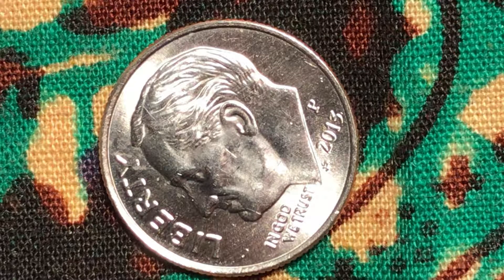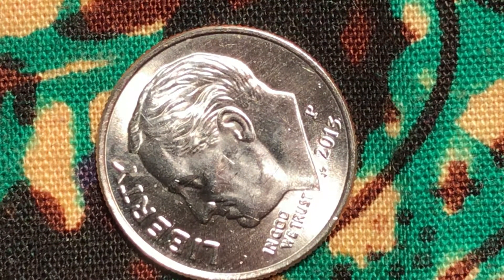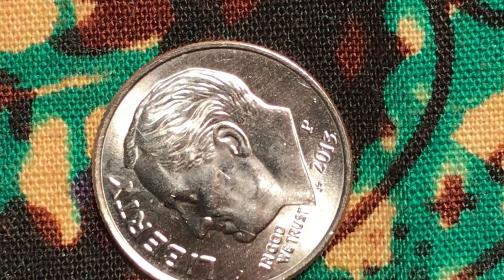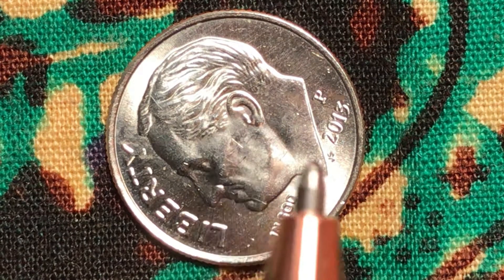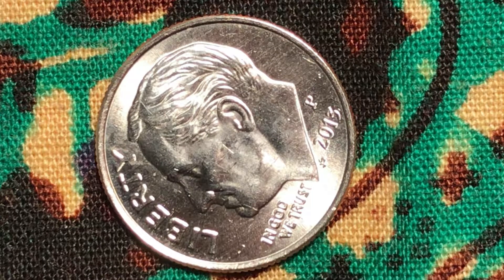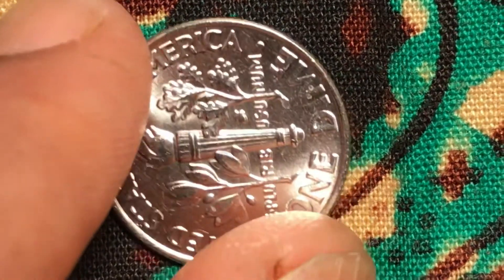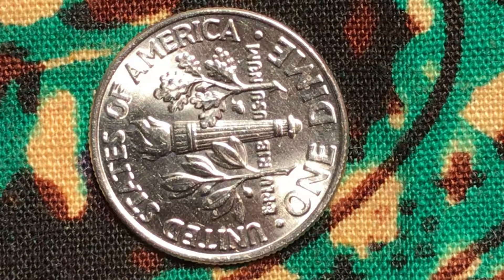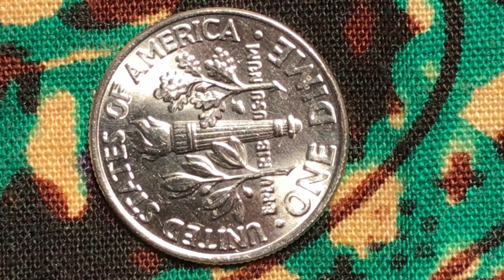Roosevelt’s 2013 Double Die on Roosevelt’s face I call it Scared face